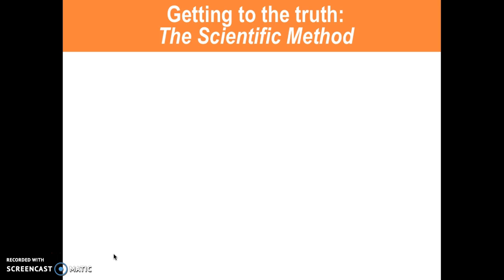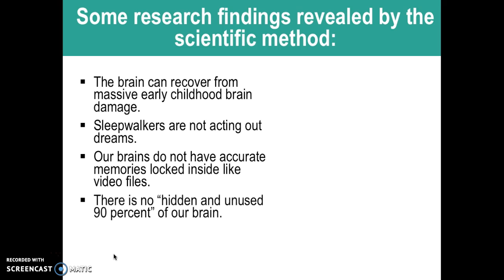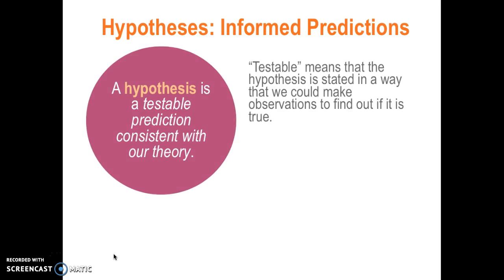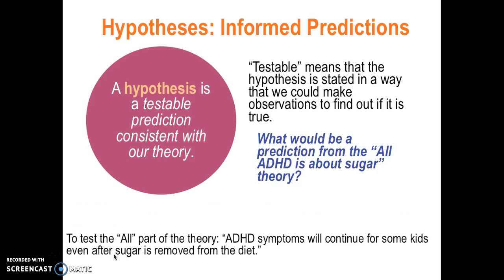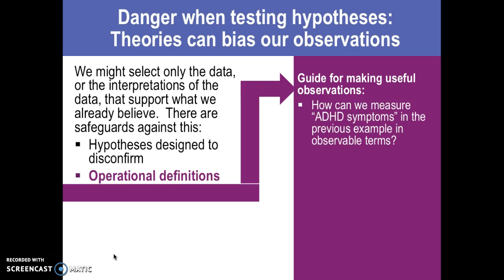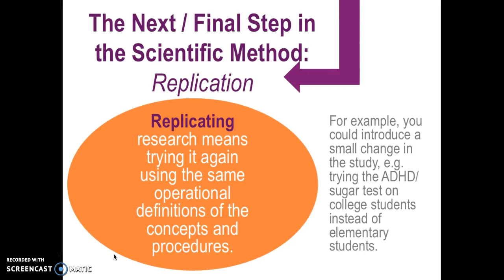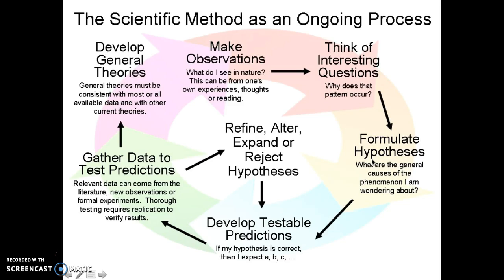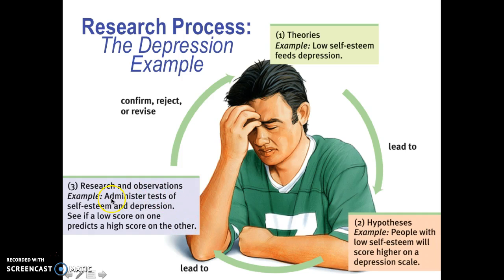Scientific Method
10 Mason Explains - Scientific Method